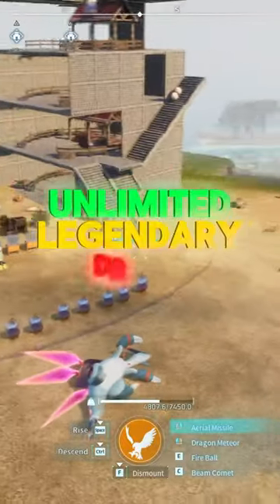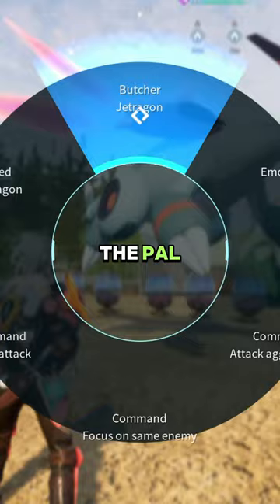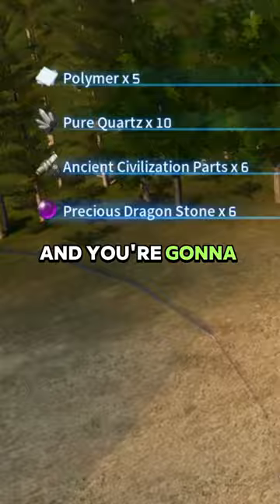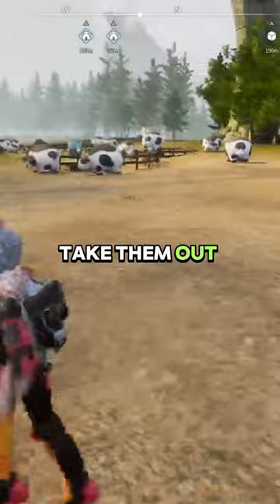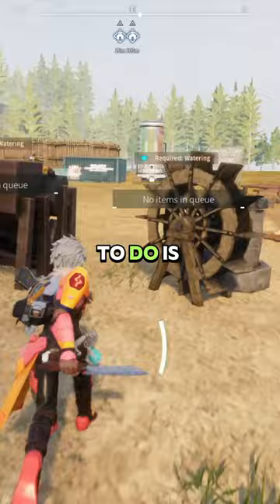UNLIMITED LEGENDARY PAL DROPS GLITCH IN PALWORLD